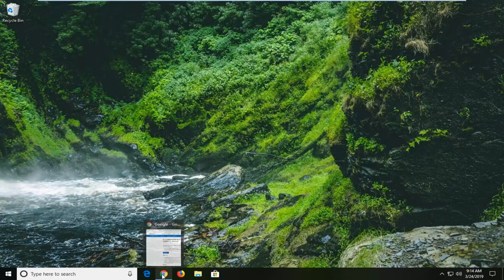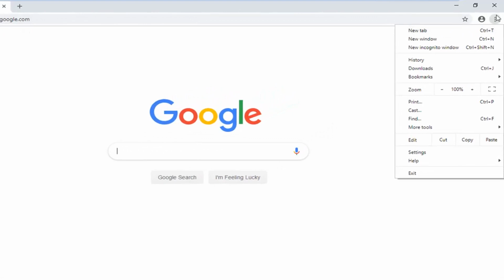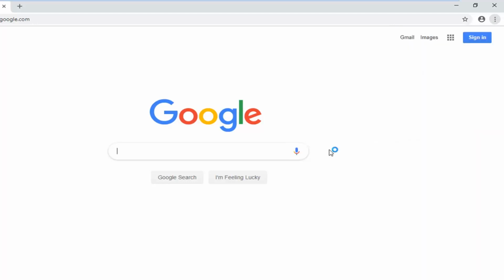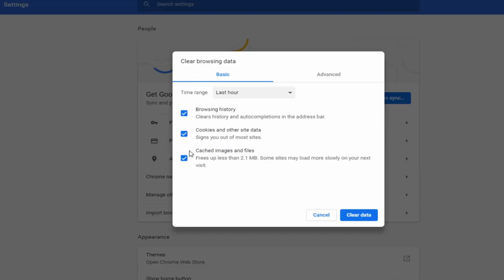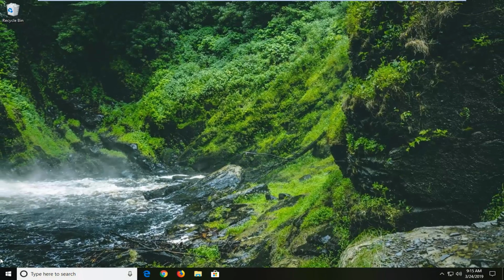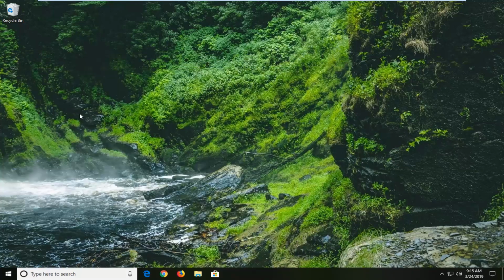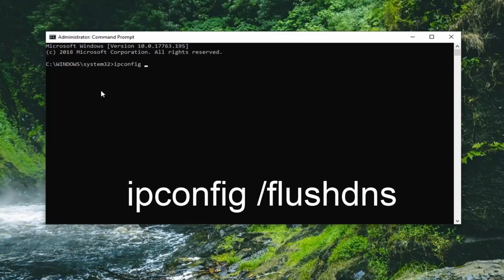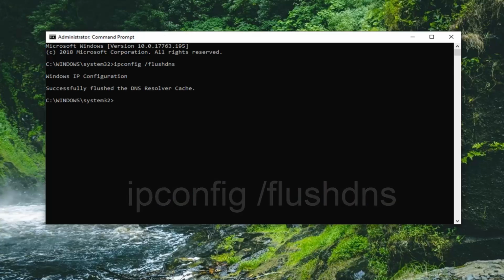Fix: Twitch Error 5000 Content Not Available Black Screen On Twitch [Tutorial]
A lot of reports have been coming in of users who are unable to access any live stream on the site and an error message that displays “5000: Content not available” shows up. In this tutorial, we will discuss some of the reasons due to which this error can be triggered and provide you with viable solutions in order to ensure complete eradication of the problem.

Command Shown in Tutorial:  ipconfig /flushdns